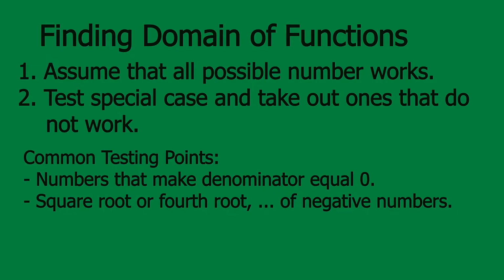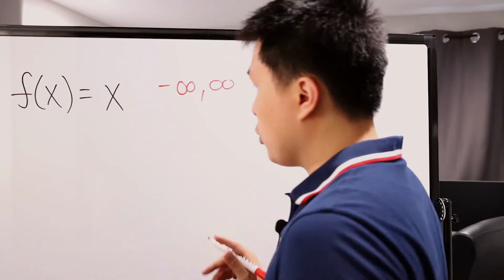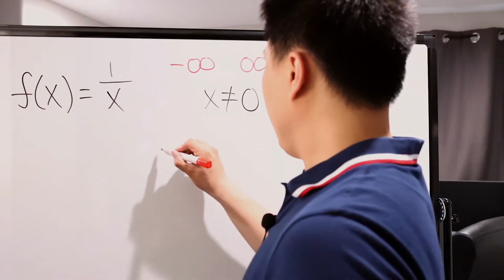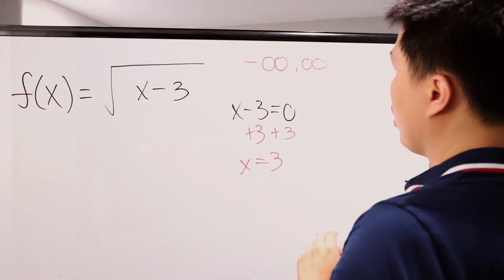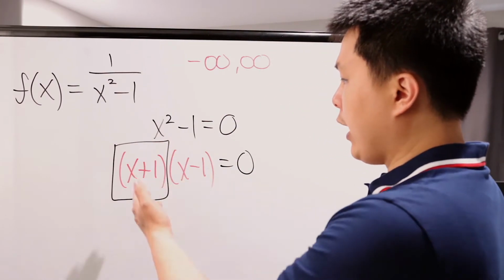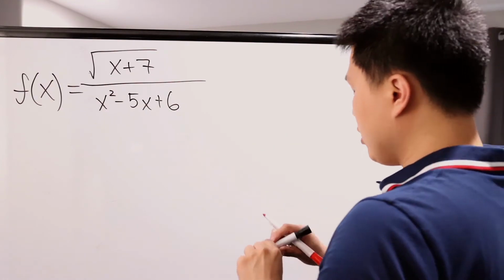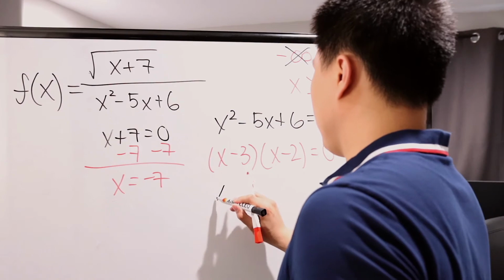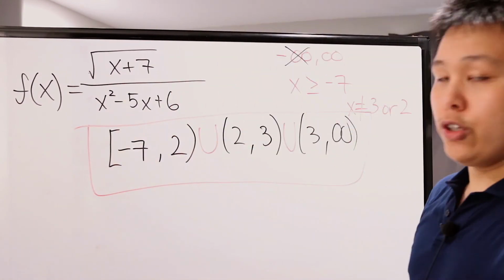Finding Domain of Functions (HOW TO) - Examples | CAVEMAN CHANG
Credits:
Custom Titles: Simple Video Making